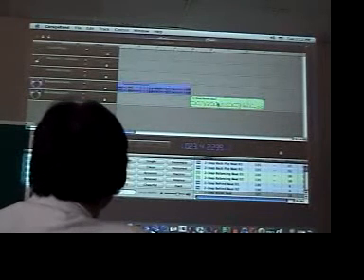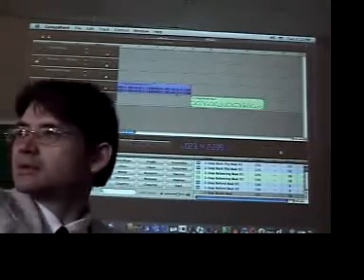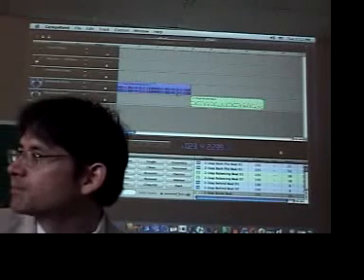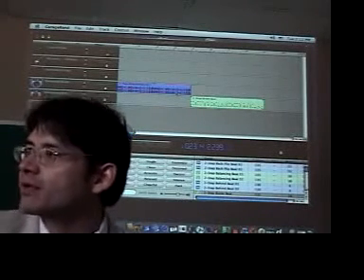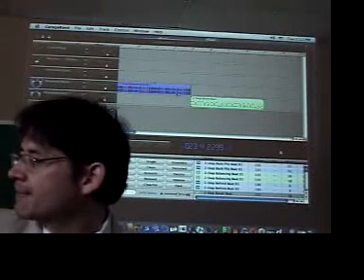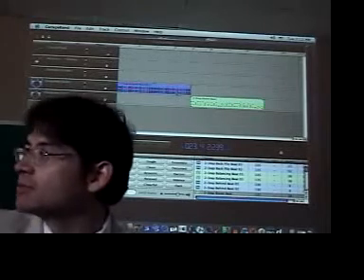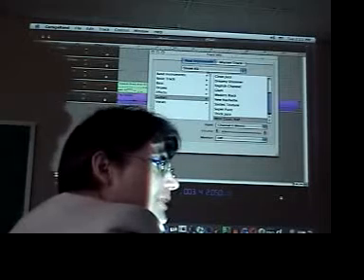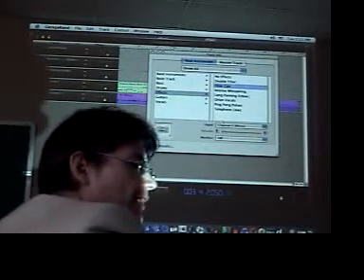How to use GarageBand (Part Four)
Music Technology expert, Herbert Midgley, instructs on how to use Apple's iLife's GarageBand. In Part Two, he covers  ... all » some advance techniques.

Herbert Midgley
Music Technology expert: Herbert Midgley